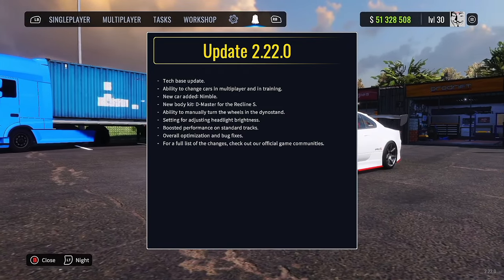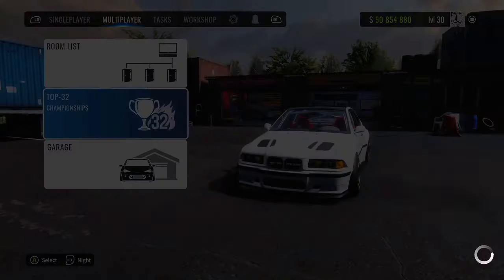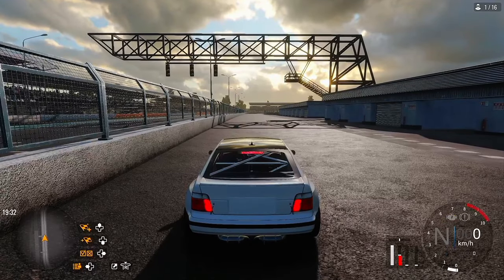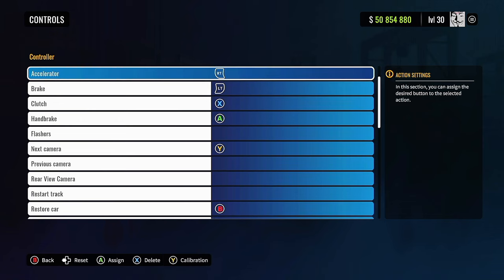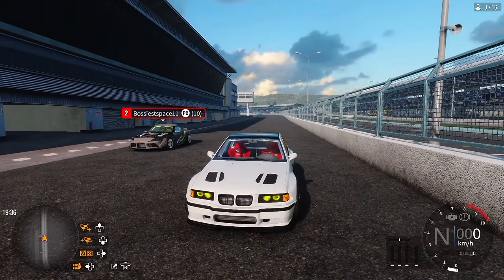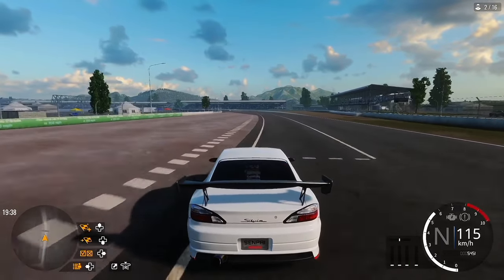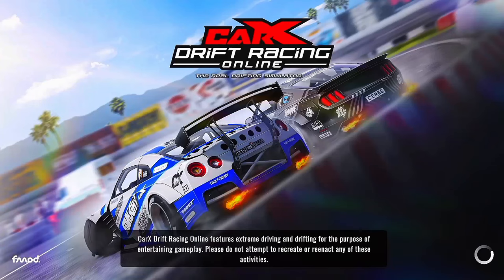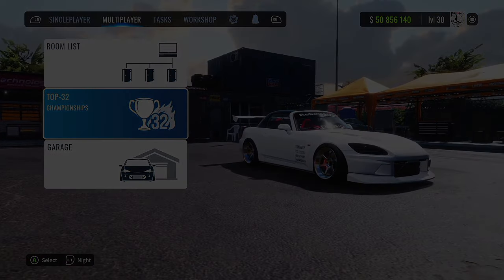CarX Drift Racing Online Update 2.22.0 is Finally Here!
MeSiLLyy

                        SiLLy's Comp Tunes

                       Stanced 90s By SiLLy